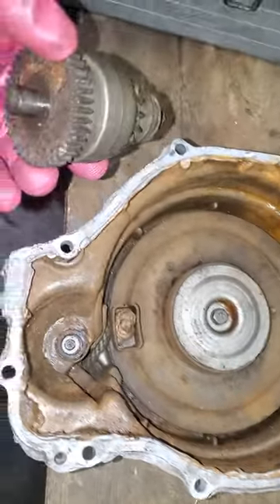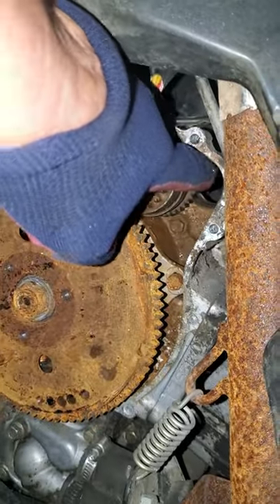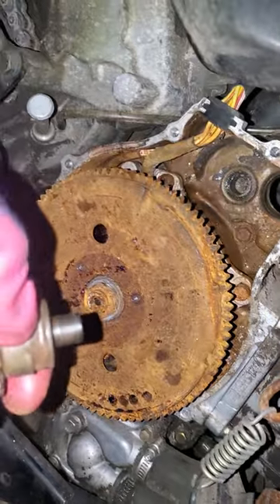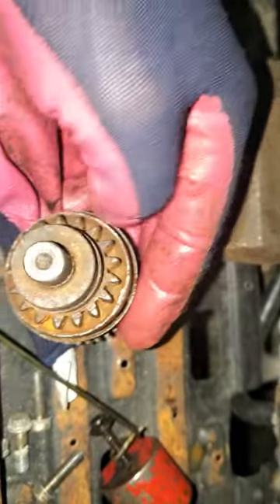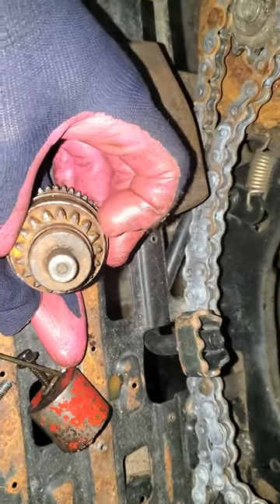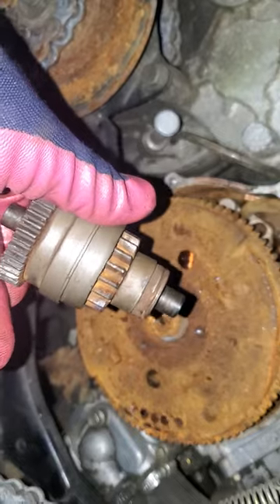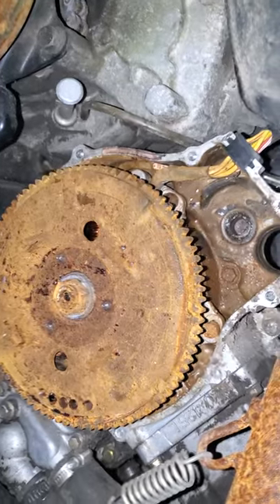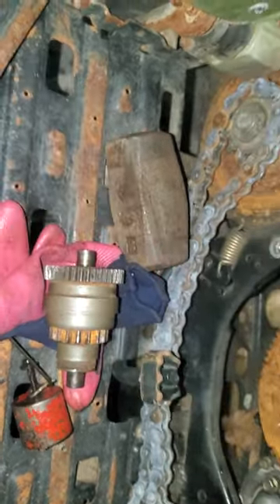Fixing Polaris ATV Starter Problems Step by Step Troubleshooting Guide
Having trouble with your Polaris ATV starter? Don't worry! In this comprehensive video, we provide a step-by-step troubleshooting guide to help you fix those frustrating starter problems and get back to enjoying your off-road adventures.

Our expert tips and techniques will empower you to diagnose and resolve common Polaris ATV starter issues effectively. From identifying faulty components to performing simple repairs, we've got you covered. Watch this tutorial and gain the knowledge and confidence to tackle starter problems head-on.

Don't let a faulty starter keep you from enjoying the trails – let us guide you through the process of getting your Polaris ATV up and running smoothly again. Get ready to hit the trails with confidence